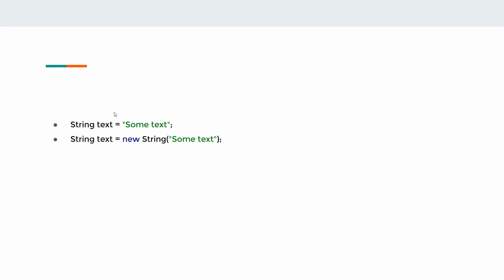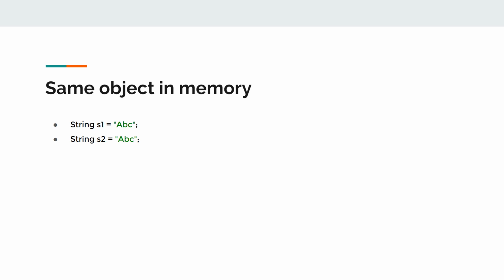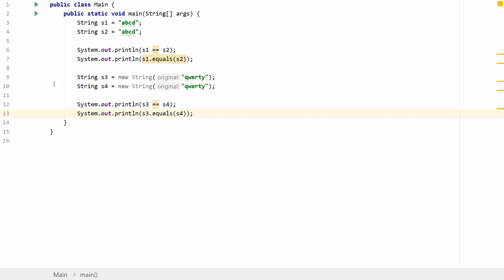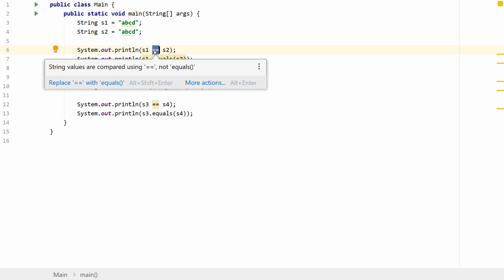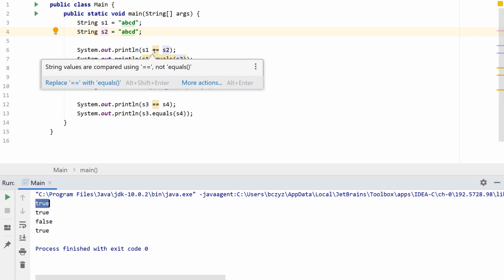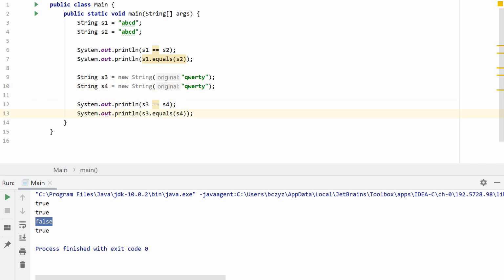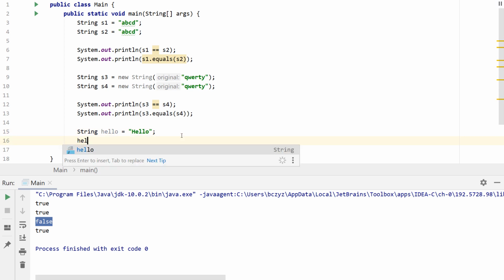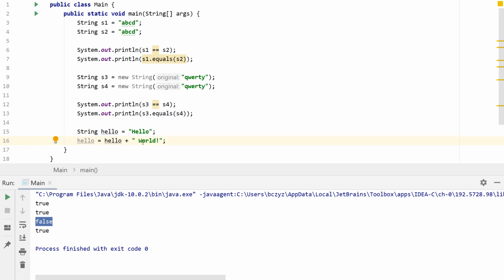Java for Beginners - Module 6 Classes and objects - String